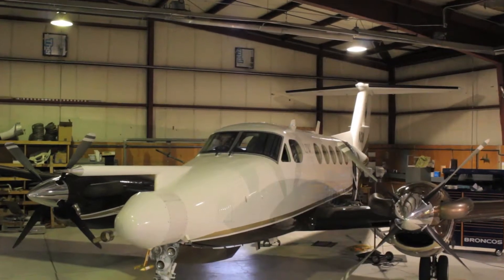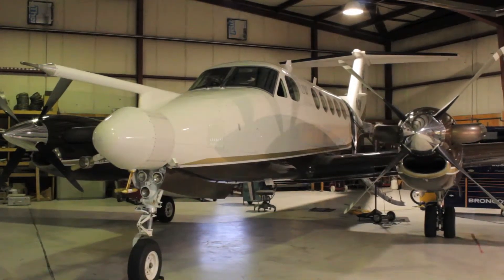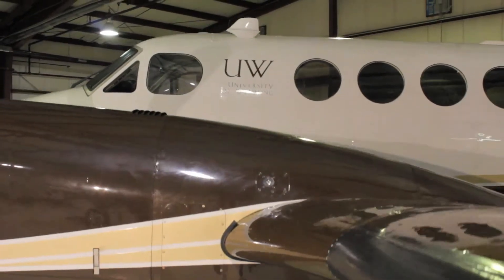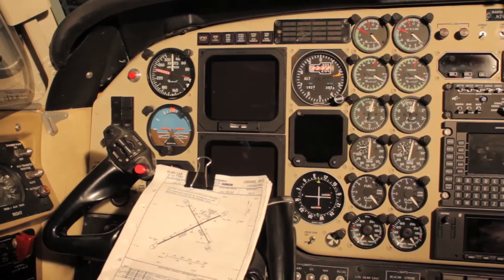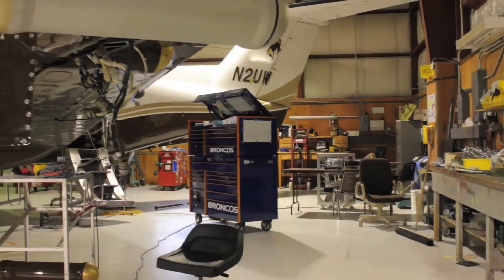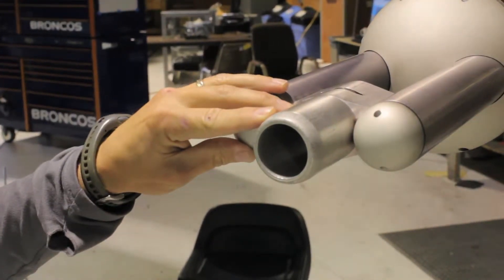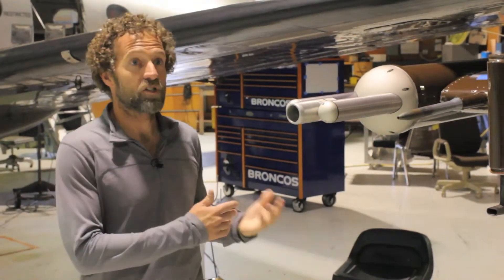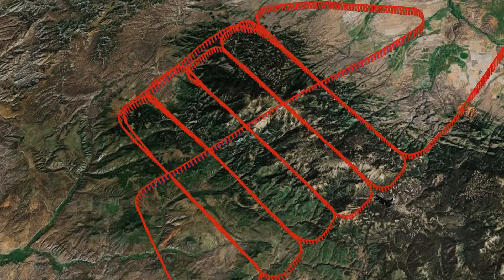LAOF :: University of Wyoming King Air (UWKA)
The University of Wyoming's Beechcraft King Air 200T (UWKA) is a twin-engine turbo-prop aircraft instrumented to support various research missions, notably in cloud physics and
boundary layer processes. In service since 1977, the aircraft is operated by the Donald L. Veal Research Flight Center within the UW Department of Atmospheric Science.